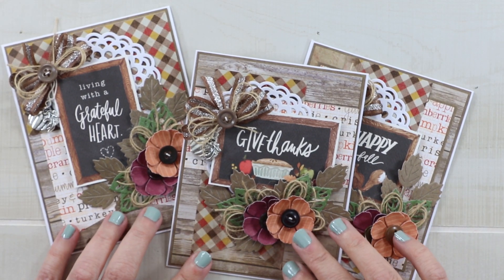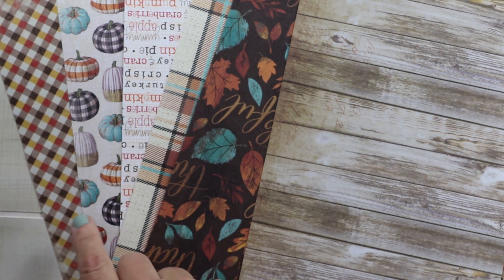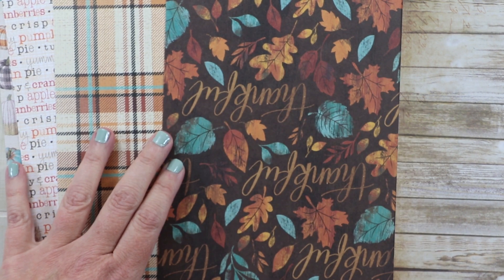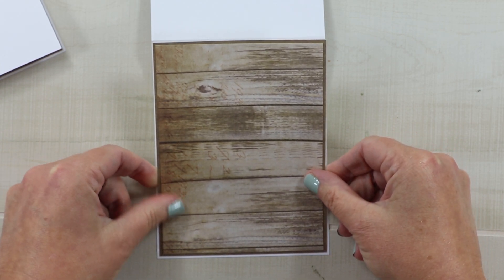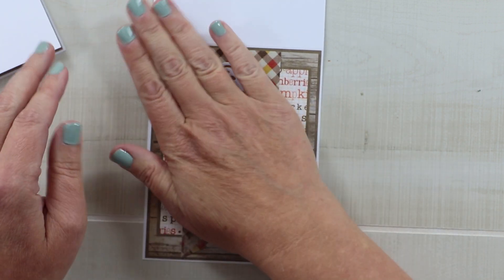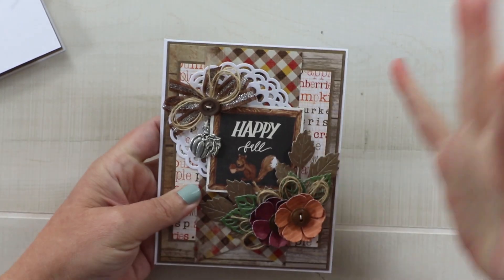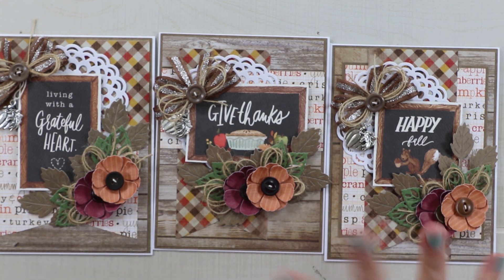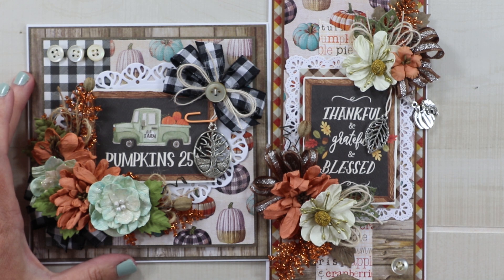Create 3 Sweet and Simple Coordinating Fall Greeting Cards Polly's Paper Studio Tutorial Process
Join me as I create 3 coordinating Fall greeting cards.
~Follow Me~
* Polly's Paper Studio

~Pumpkin Truck Fall Greeting Card~

~Thankful Grateful Blessed Greeting Card~
greeting?ref=shop_home_active_2

~Happy Fall Greeting Card Set~